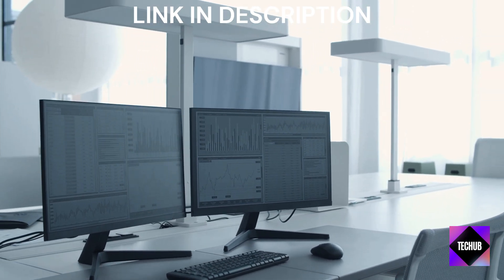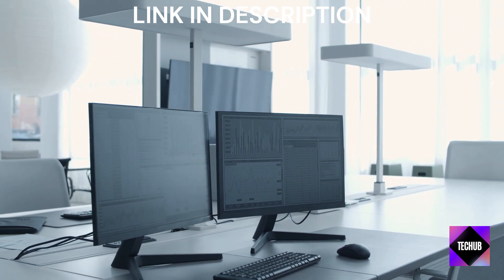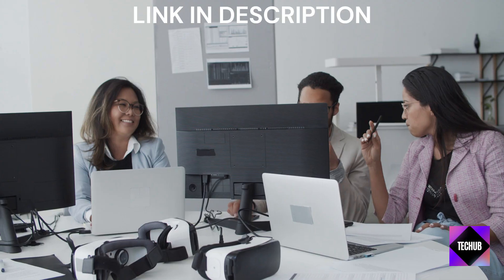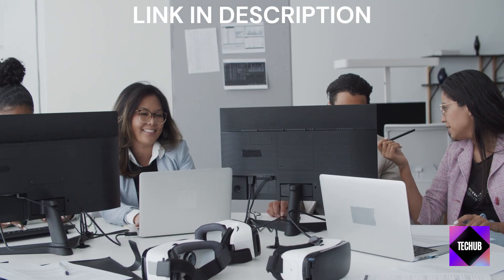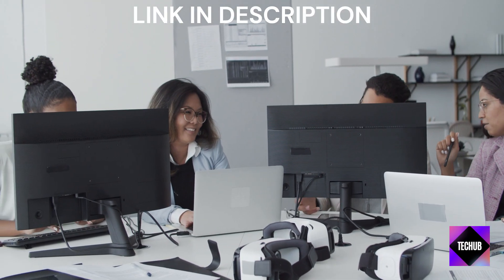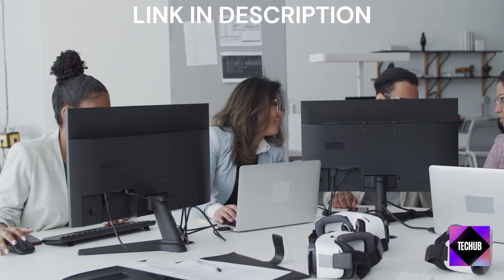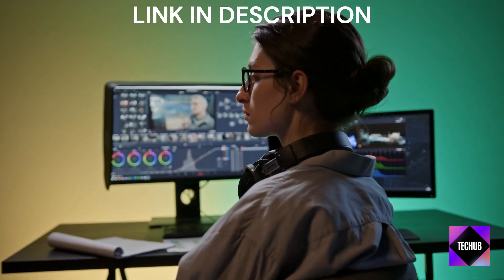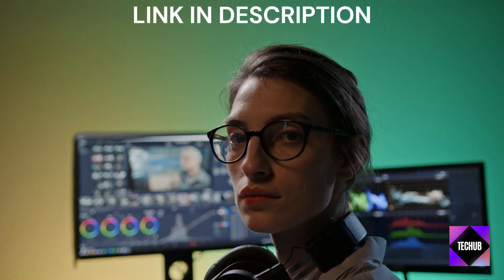Must have Portable Monitors for 2025